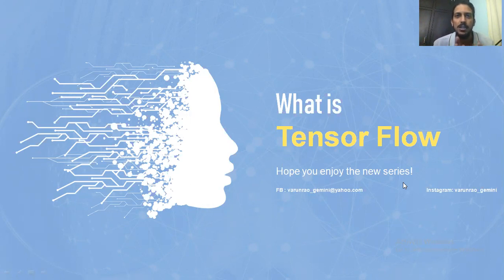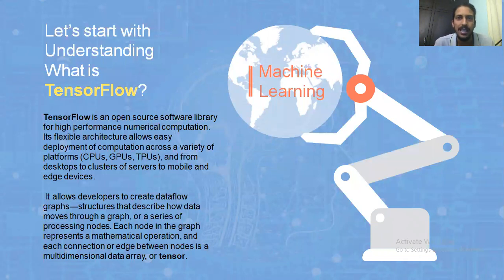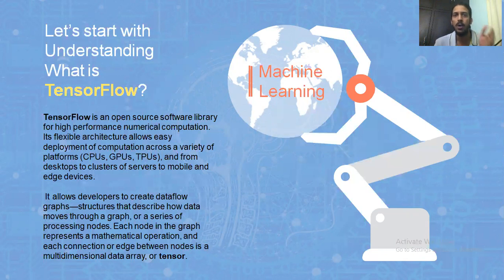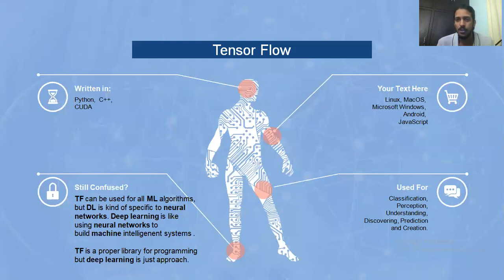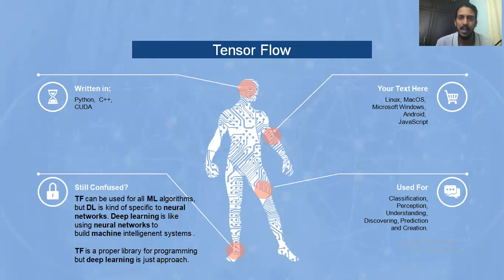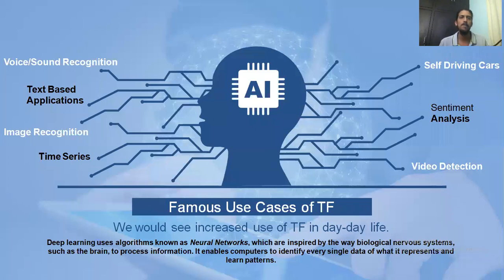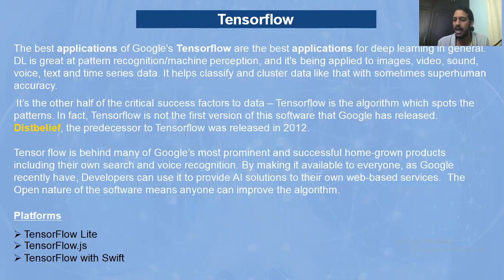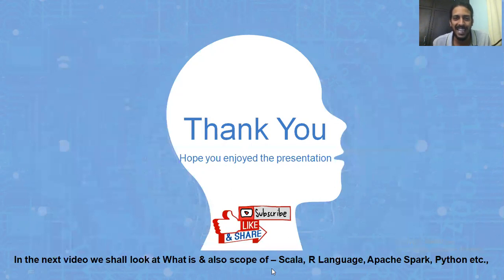What is TensorFlow for Machine Learning - TechTablet - Varun Rao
Latest Market Sensation - Machine Learning and Artificial Intelligence have swept the market, what are they and what technologies do we need to work on them. Hope you enjoy the new 10min series.

We would also be looking at job market, how to equip ourselves for the upcoming technological shift. How far are we ready to migrate..?? are we prepared to accept the future...??

:D